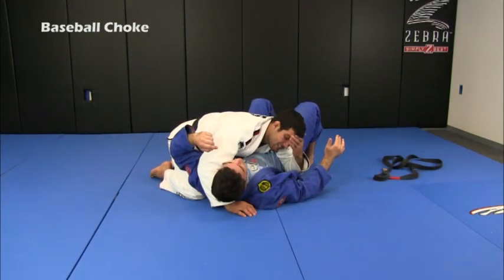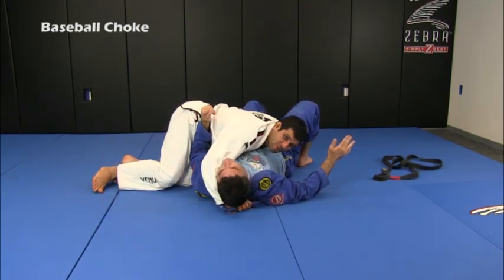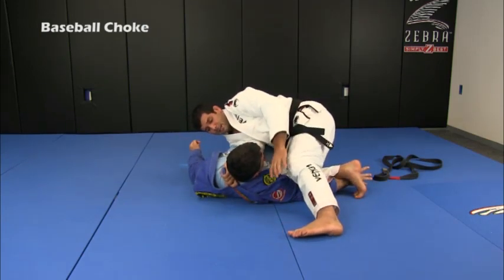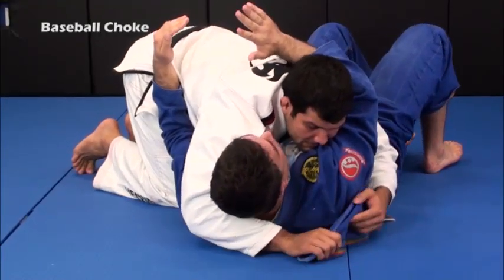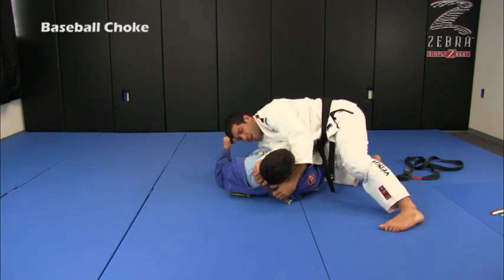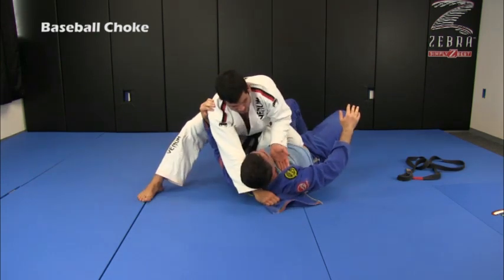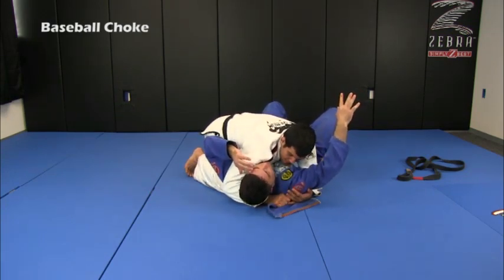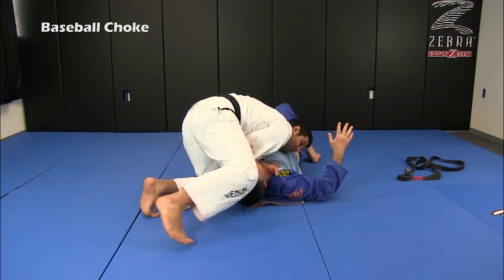Rodolfo Vieira Teaches Deadly Baseball Choke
In this Video Rodolfo Vieira teaches one of his high percentage submissions.